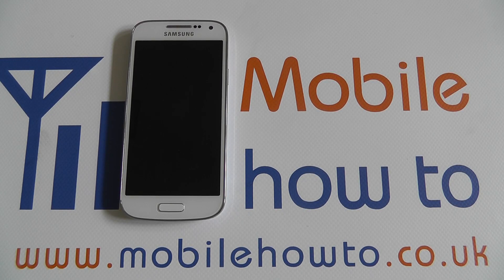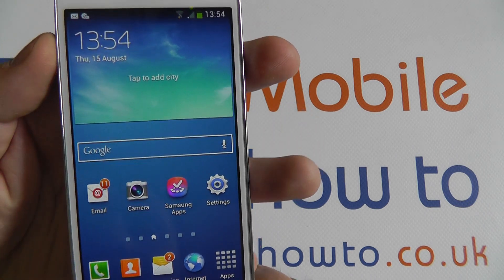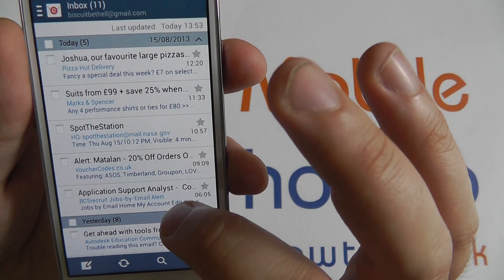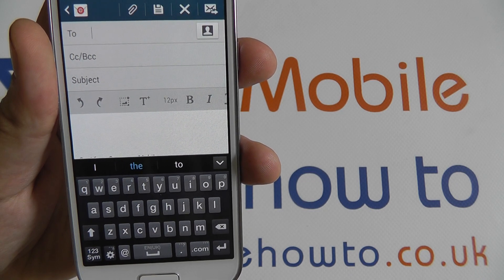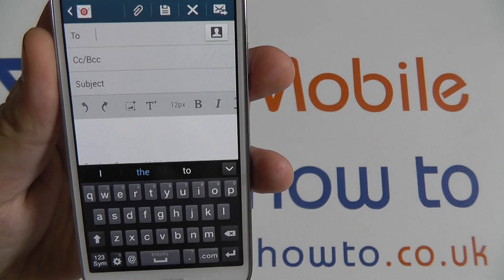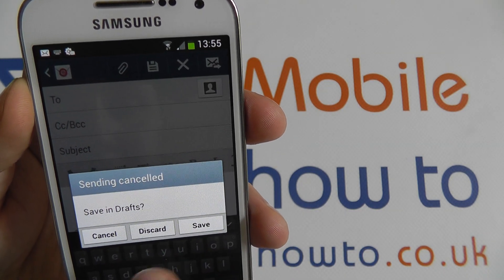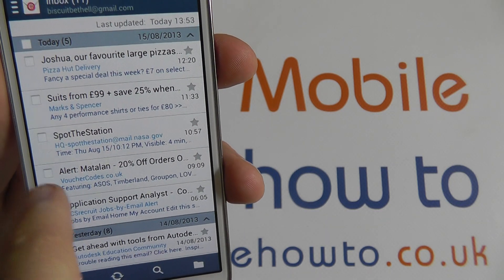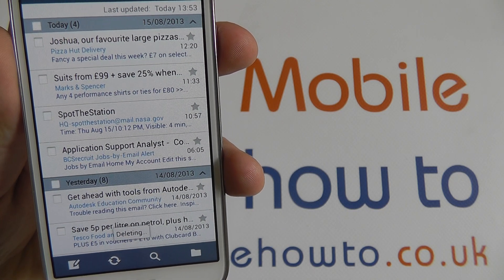How To Send & Delete Email - Samsung Galaxy S4 Mini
A video how to, tutorial, guide on sending & deleting email on the Samsung Galaxy S4 Mini.